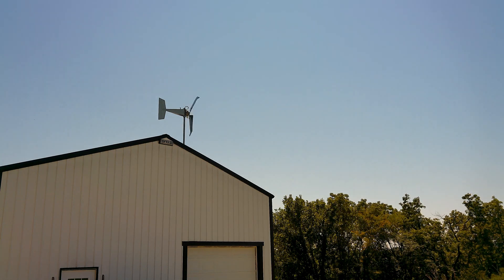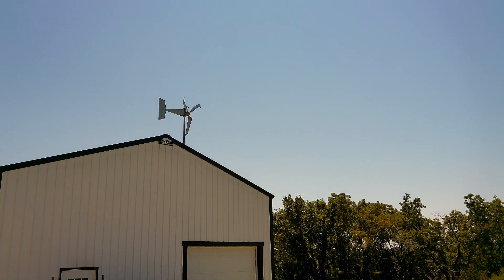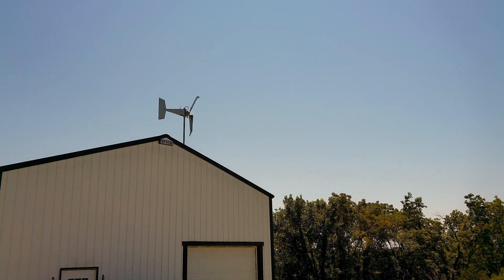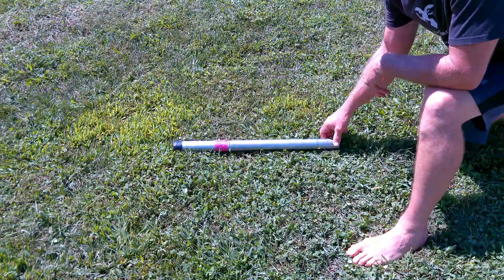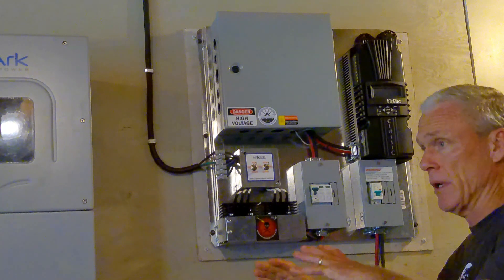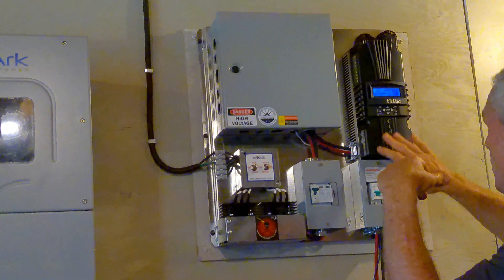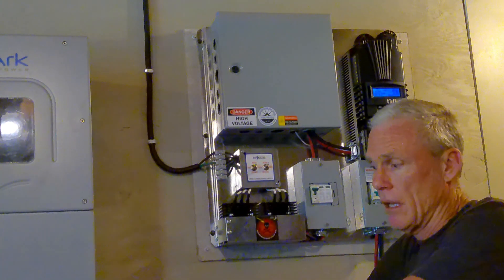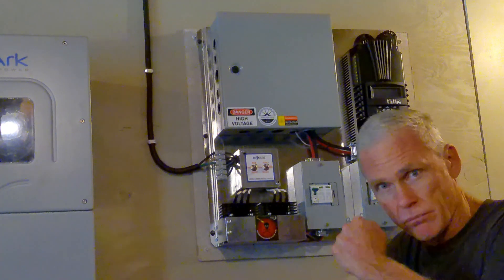DIY Wind Turbine for Off-Grid Battery Charging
In this video, I show the turbine and control board I installed and how I installed it. The turbine is for generating power in winter to help keep the batteries charged. The wires from the turbine's control panel connect to the busbars on the EG4 battery rack for charging, it is not used to run loads in the house.